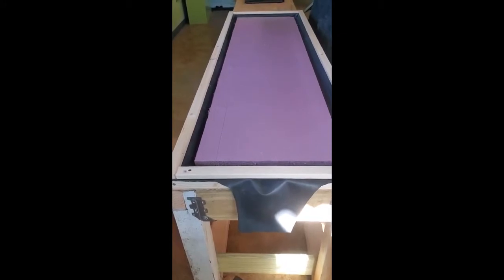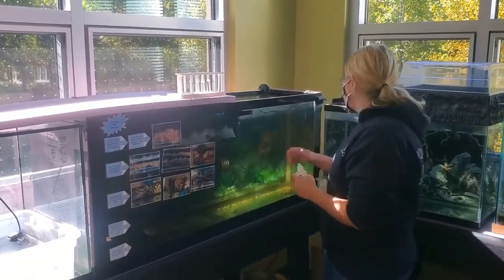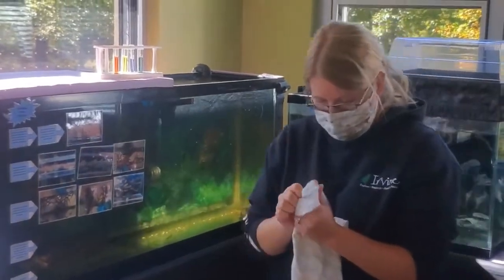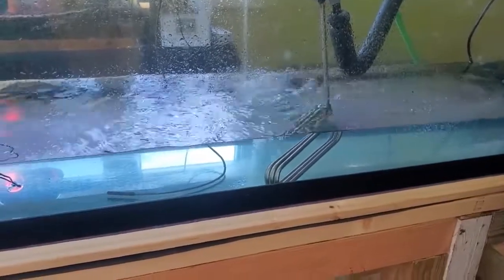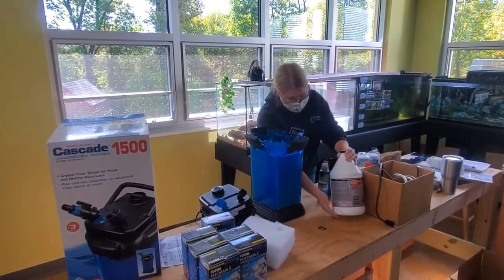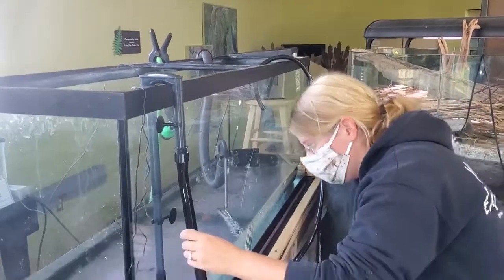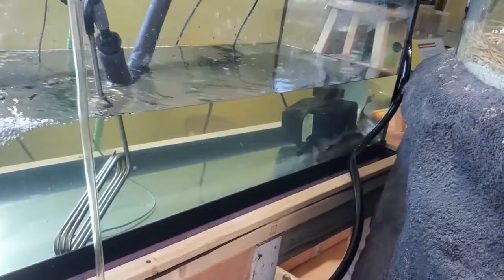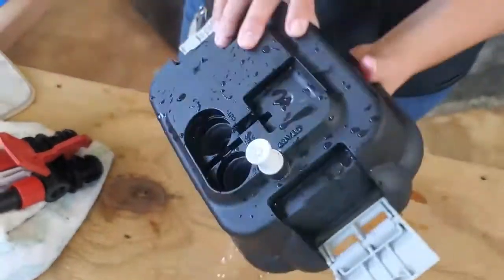145 Gallon TIC Tank Set Up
Miss Jenna and Mr Tom set up a new, larger home for last year's Rainbow Trout. Join us as we go through the steps to set up a tank and transfer the fish over to their new home!